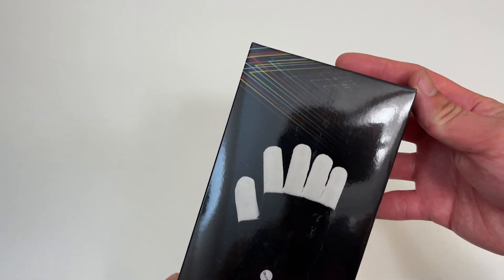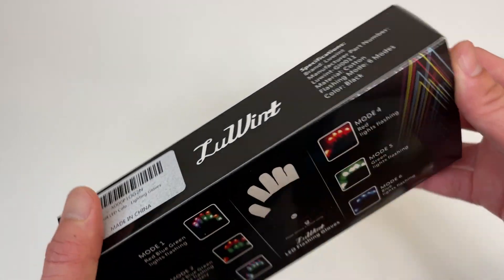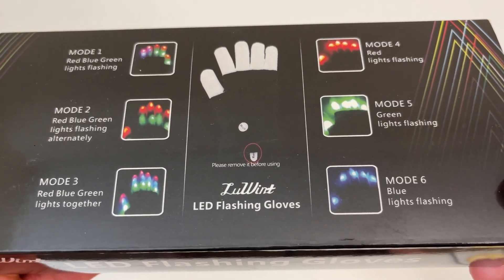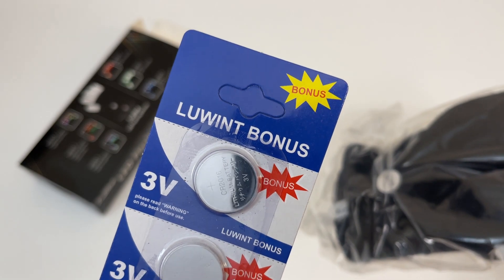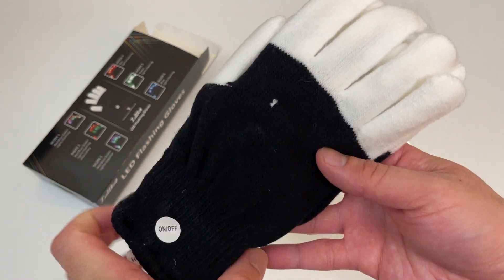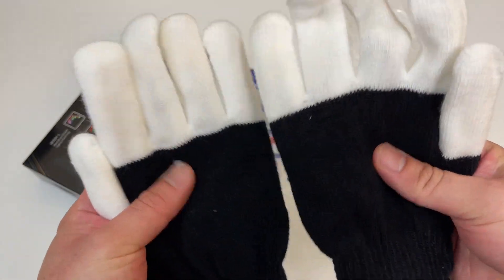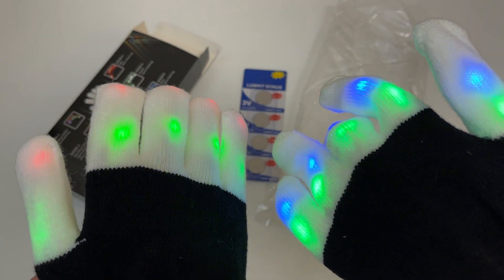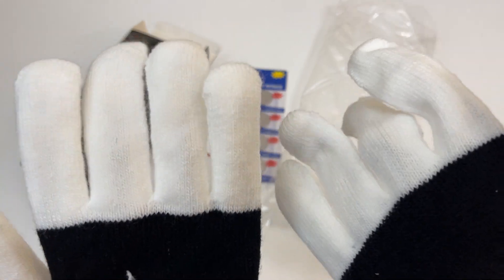Luwint LED Flashing Gloves Unboxing!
Unboxing a pair of Luwint LED Colorful Flashing Finger Lighting Gloves Glowing Kid Gifts Rave Cool Fun Toys for Boy Girl. Enjoy!